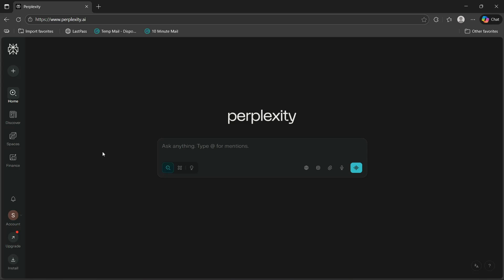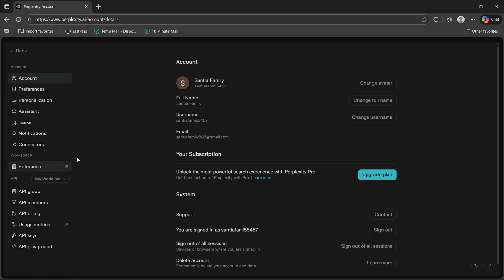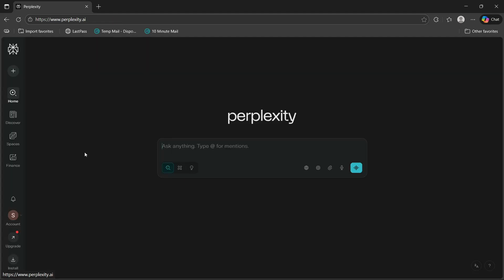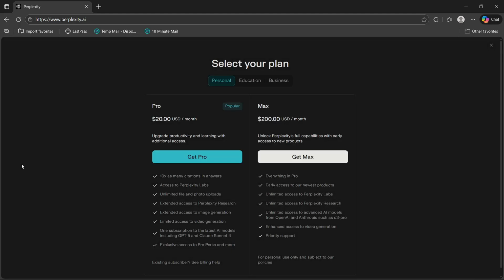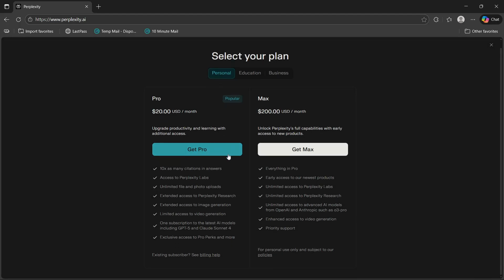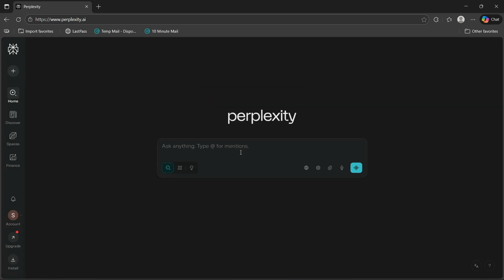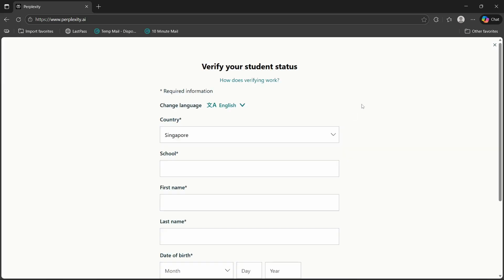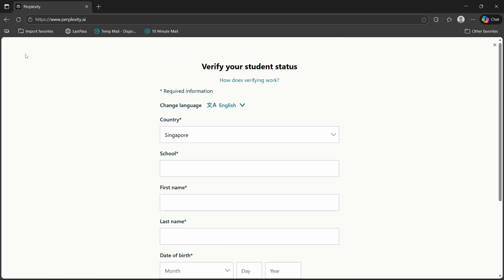How to Get Perplexity Pro for Free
In this video, I'll show you how to access perplexity pro free of charge. The method is very simple and clearly described in the video. By following all the steps in the video, you'll be able to easily learn how to access perplexity pro free of charge.